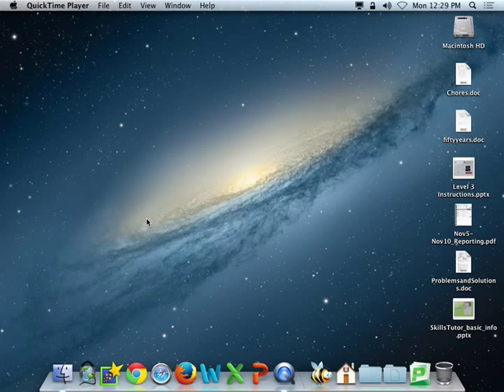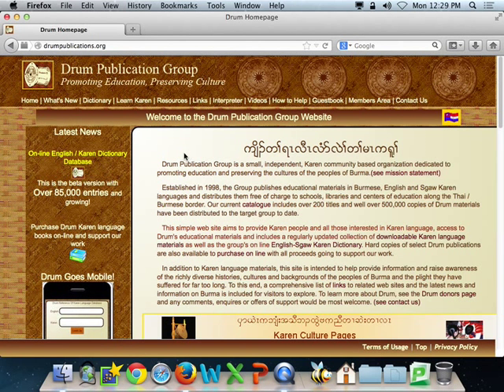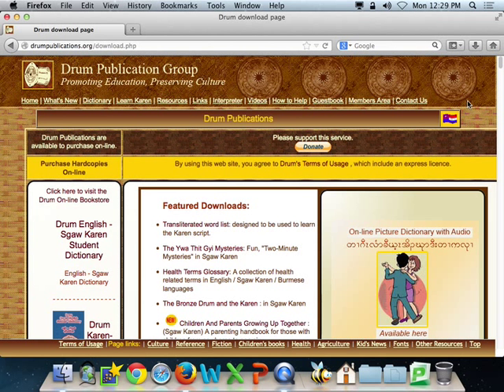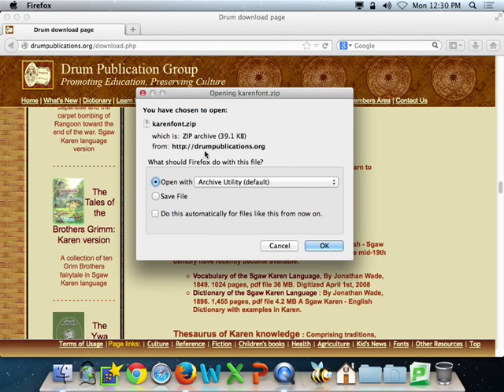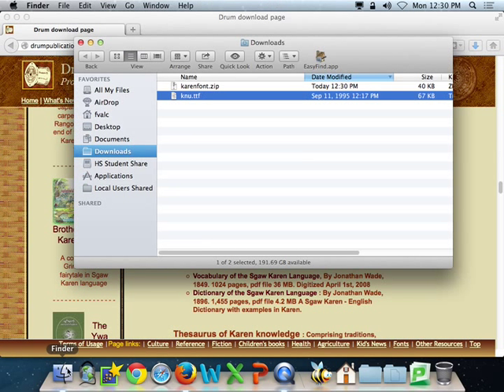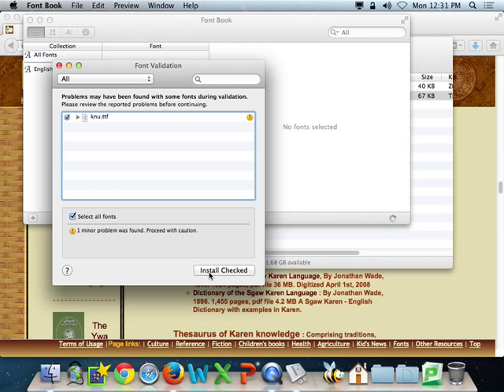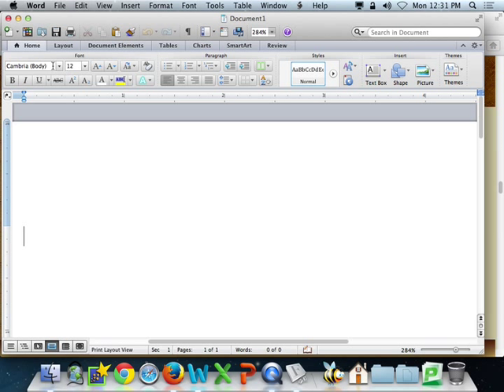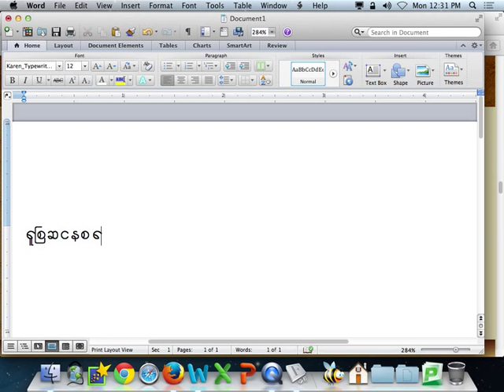Install Fonts on a Mac - Karen and Burmese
Shows how to install Karen and Burmese fonts on a Mac computer.